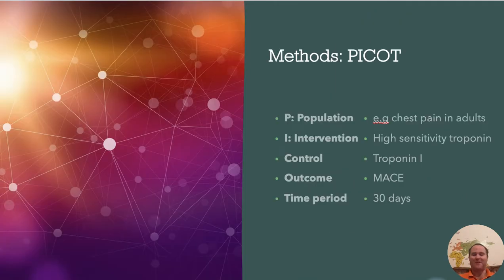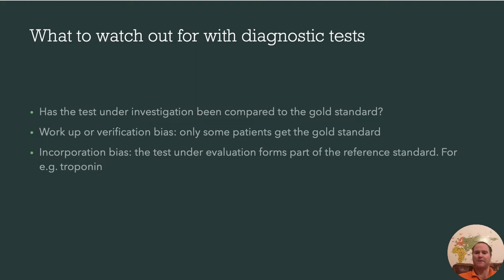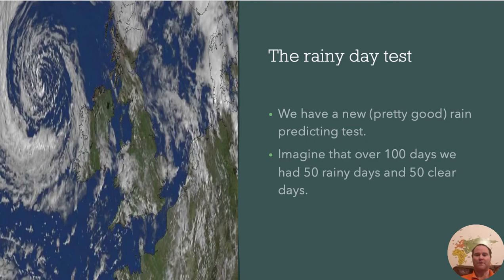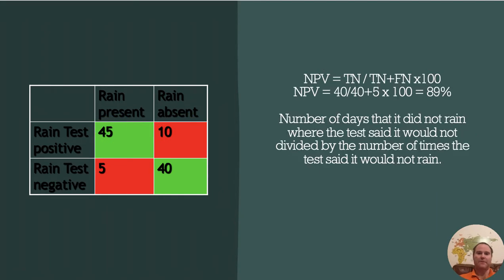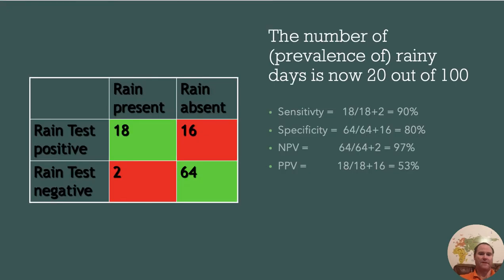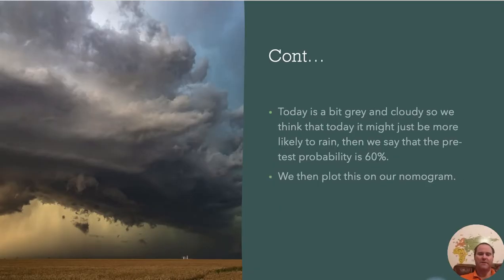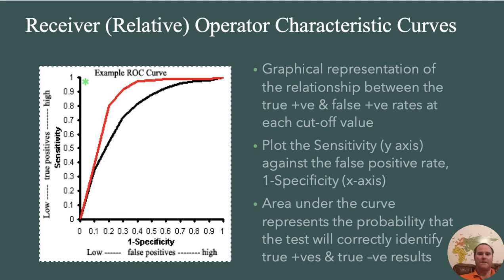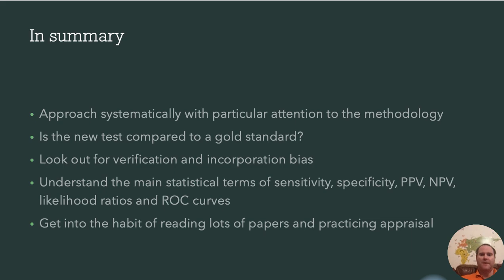Diagnostic test Critical appraisal.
This lecture outlines an approach to the appraisal of diagnostic papers. It covers the key concepts in approach as well as the important statistical measures used.